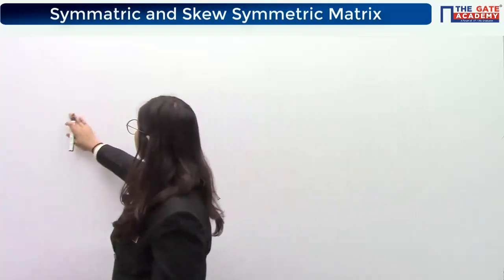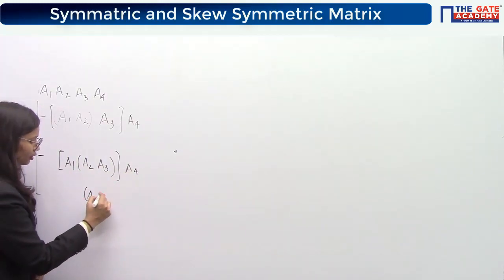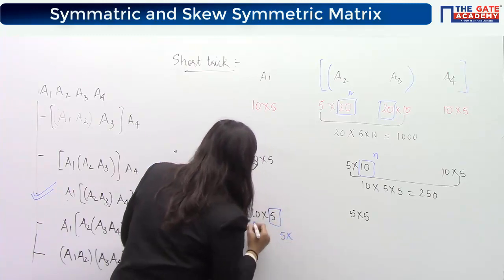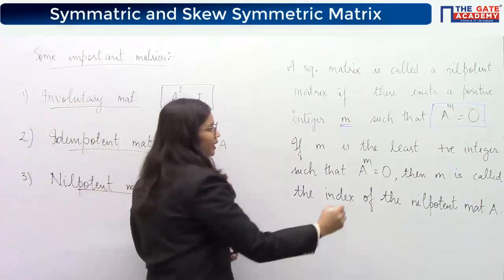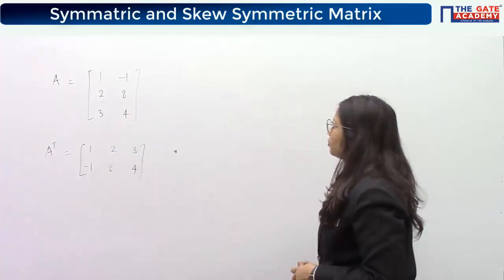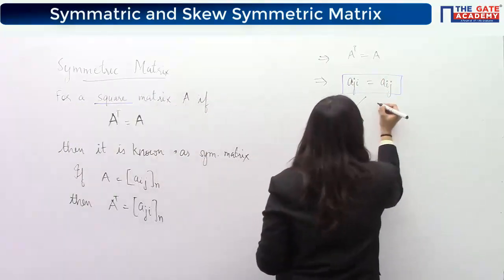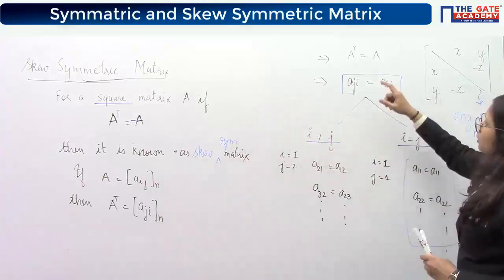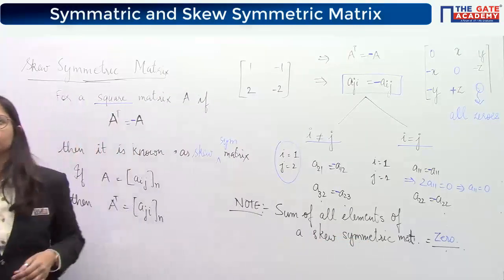L5: Symmetric and Skew Symmetric Matrix | Linear Algebra | Free GATE Lectures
Watch Free GATE Lecture on Symmetric and Skew Symmetric Matrix from Engineering Mathematics and start your GATE 2022 Preparation. Get Full THE GATE ACADEMY Engineering Mathematics GATE Lectures

List of GATE topics discussed by our GATE expert in this Free Engineering Mathematics Lecture includes:

1. Practice Question of Matrix
2. Important Matrices

This Free Engineering Mathematics GATE Lecture will be useful for the students who are doing GATE 2022 preparation and GATE 2023 Preparation.

Our expert will provide an explanation on this topic in a detailed, and easy-to-understand manner that will help GATE 2022 and 3rd year engineering students prepare for the GATE 2022 exam. Students will increase their chance of success in the GATE 2022 exam after preparing for this Engineering Mathematics GATE lecture.

GATE aspirants will also practice more and more Engineering Mathematics GATE questions that will make you perfect before the actual GATE exam.

Don’t forget to Subscribe to THE GATE ACADEMY English channel for more FREE GATE Lectures on several topics from Engineering Mathematics with GATE 2022 Preparation Strategy, tips & techniques on how to Crack the GATE 2022 Exam.